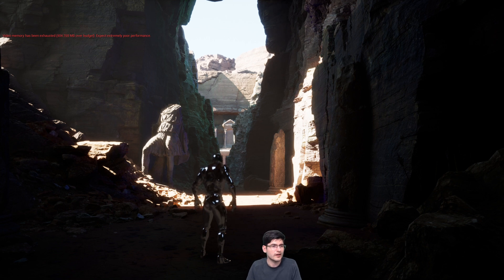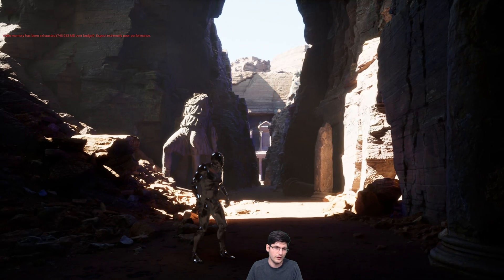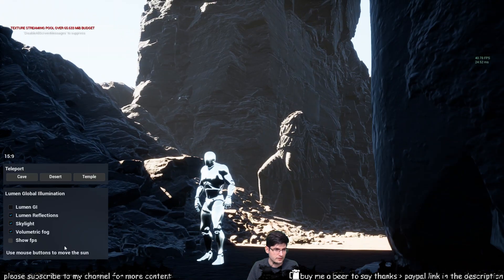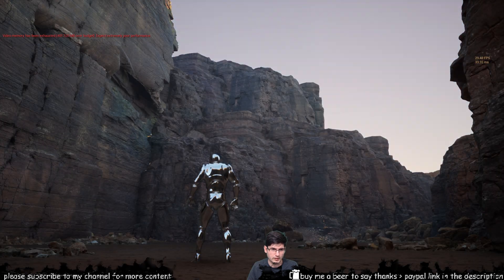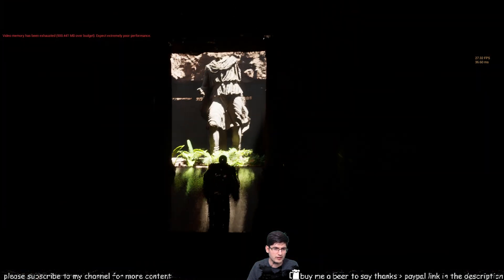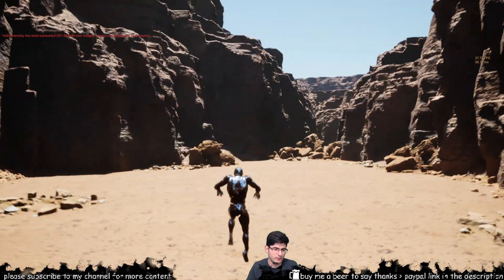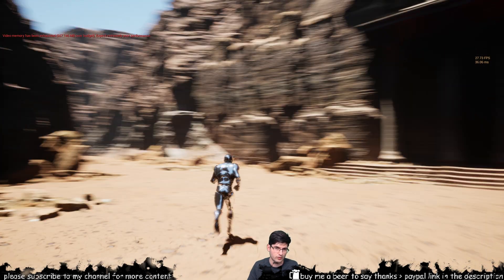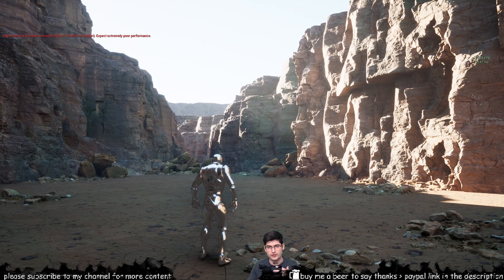Petra Project tested in Unreal Engine 5 with Lumen on a 980 TI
♥ VIDEO LIKE GOAL:
• 75 Likes!
Killing my 980 TI Nvidia Card, since this is the newest hip thing to do. I have opened the Petra Project that has been updated to Lumen, no Nanite though. It is quite beautiful to look at, and it is running on a 980 TI so the performance is quite low but still acceptable.

Speccs:
I5 4670K
Nvidia 980 TI
32gb RAM